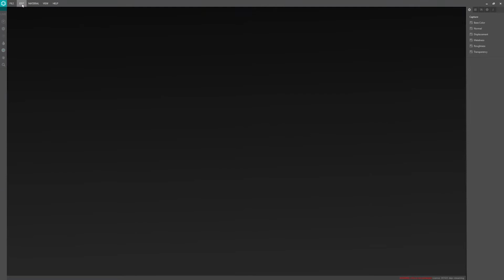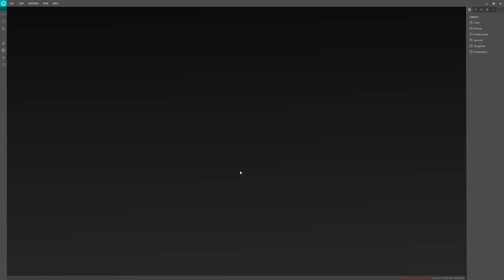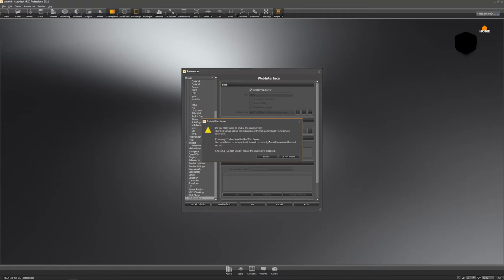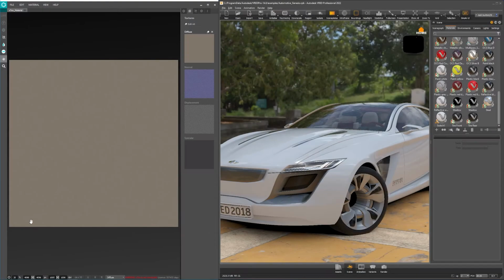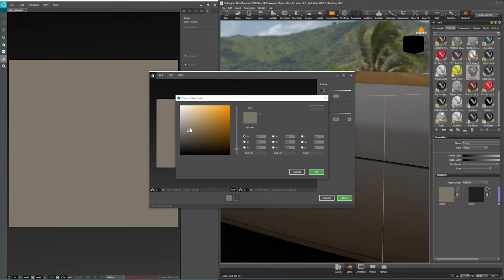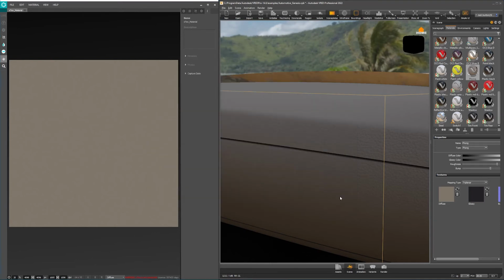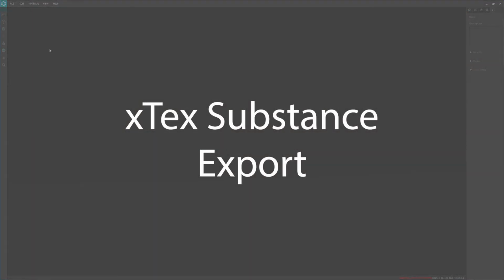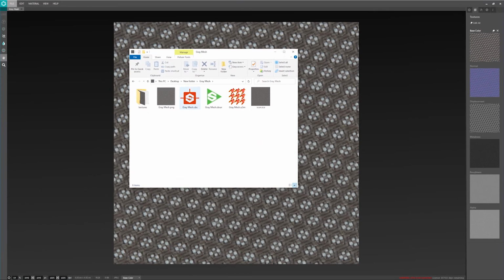How to Use xTex Scanned Materials with VRED - Tutorial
The xTex software has a built-in feature for sending scanned materials directly from xTex to VRED. Watch this video to see how to setup and use the feature.

Download sample xTex materials from Vizoo's fashion community project Fashion Prompts